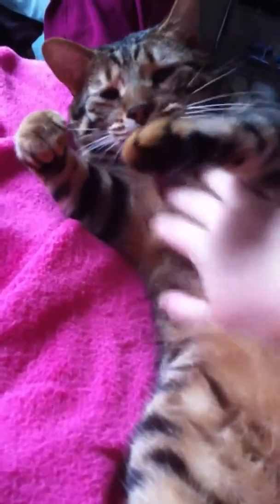Updates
Just some updates that I haven't done in a while.     :)